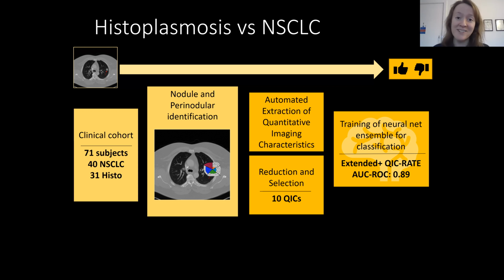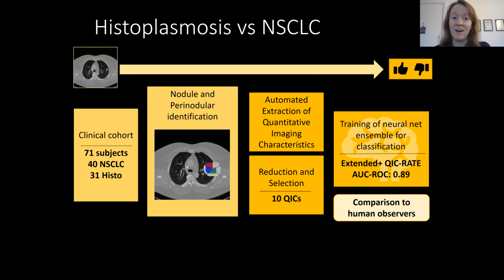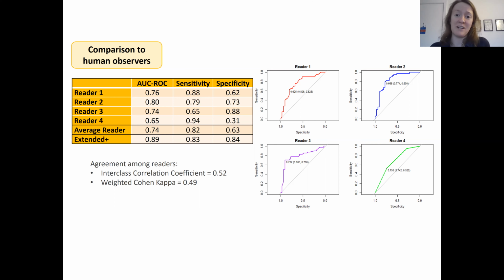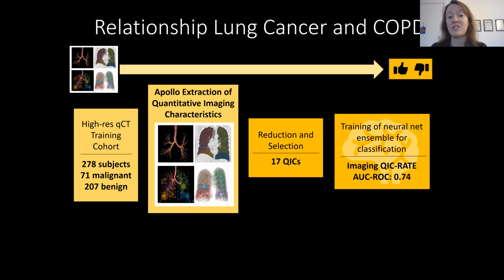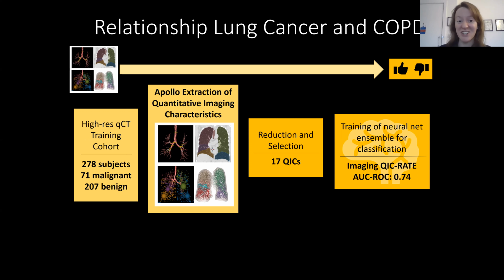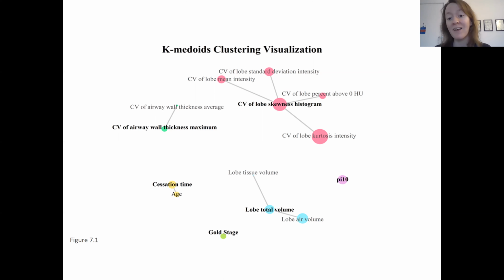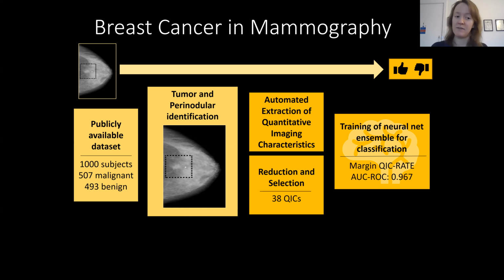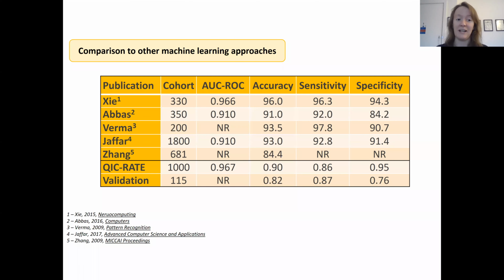Machine Learning & Medical Imaging - Part 3/4 -- Beyond Cancer/Non-cancer